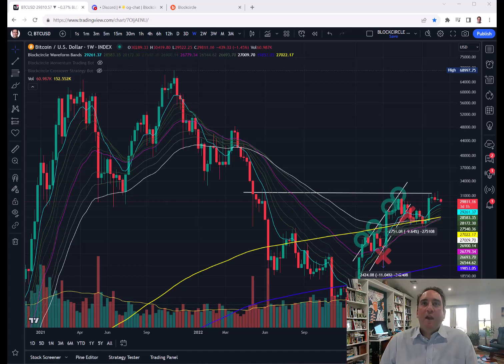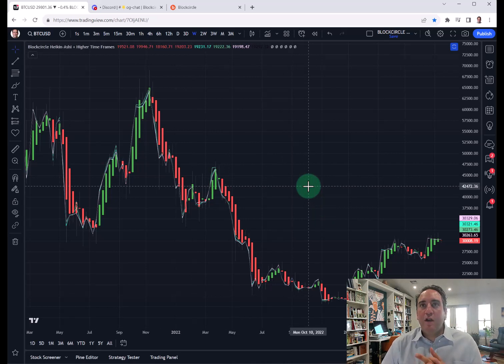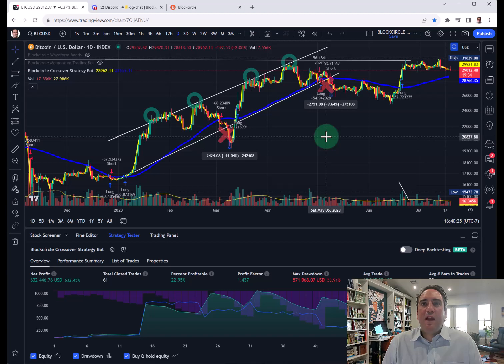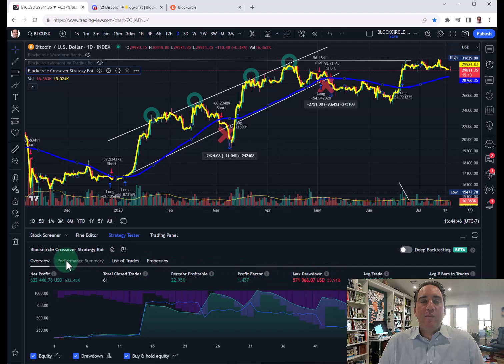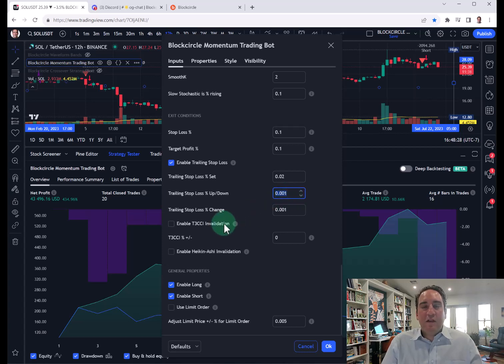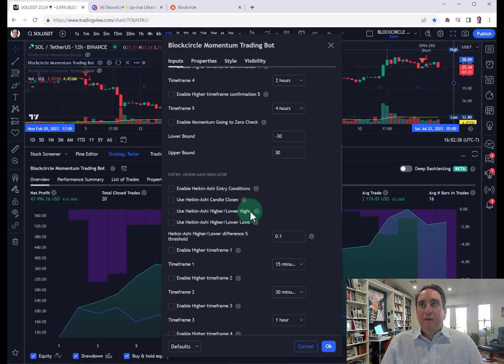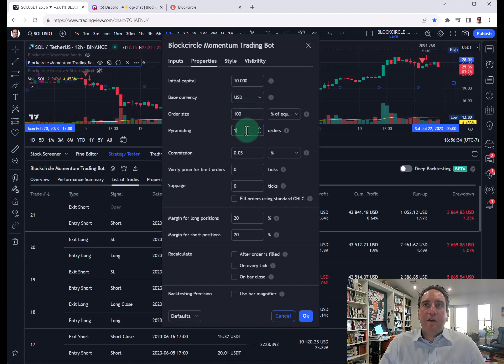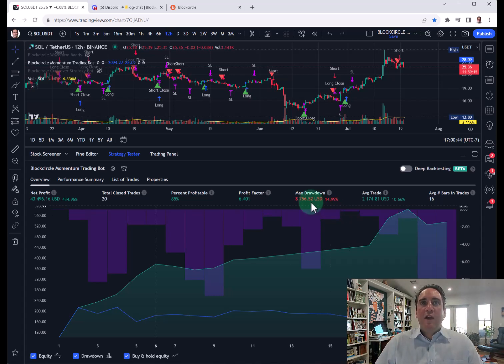Blockcircle Momentum Trading Engine v1 and Custom Technical Indicators - Walkthrough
This is a detailed walkthrough of the Blockcircle Momentum Trading Bot and the custom technical indicators we have built; these are all available for Blockcircle members!

00:00 Overview
00:15 Introduction to Blockcircle Waveform Band
03:32 Introduction to Blockcircle Heikin-Ashi + Higher-Time Frames
05:33 Introduction to Blockcircle Momentum + Higher-Time Frames
07:52 Introduction to Blockcircle Crossover Trading Bot
13:06 Introduction to Blockcircle Momentum Trading Bot
18:23 Walkthrough of Momentum Trading Bot Entry Conditions
20:22 Walkthrough of Momentum Trading Bot Exit Conditions
28:25 How to Launch Momentum Trading Bot using Alerts

UPDATE: we have built V2 of the Blockcircle Momentum Trading Bot which is exceptionally more capable and powerful than V1, a separate video will be dedicated on how to leverage that.